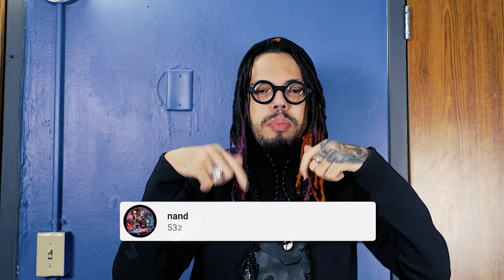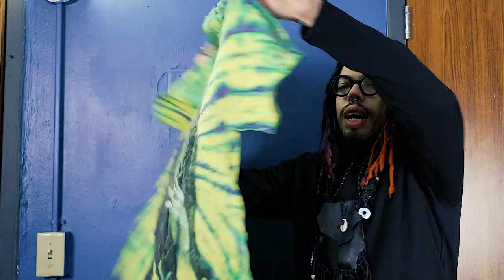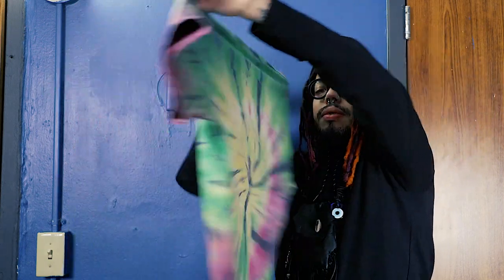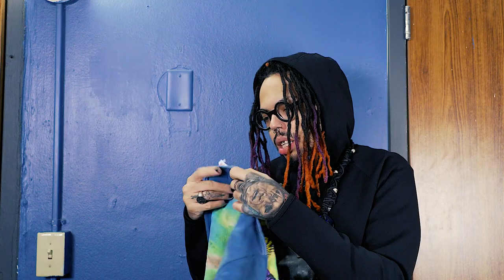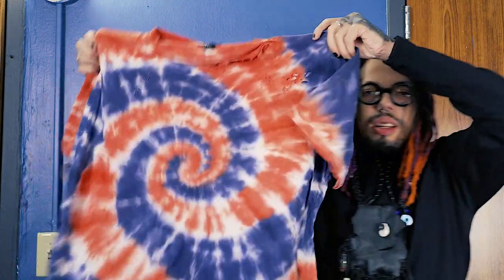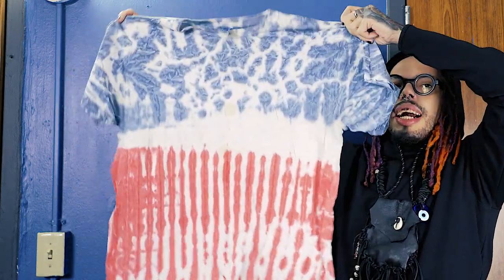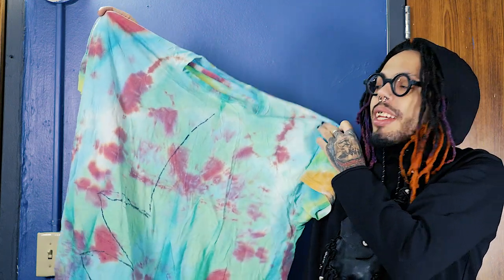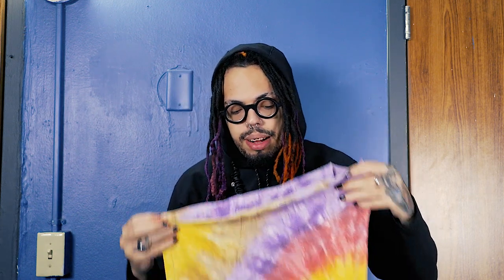TIE DYE T-SHIRT HUAL | HOW MANY I HAVE **VIDEO**